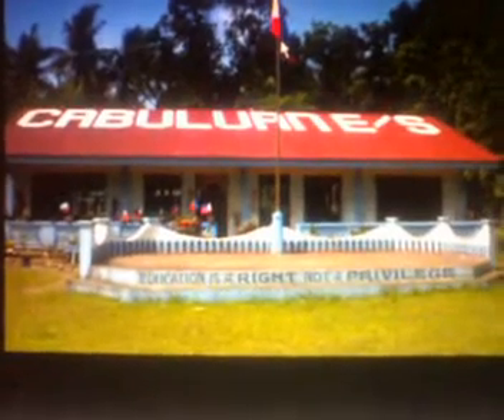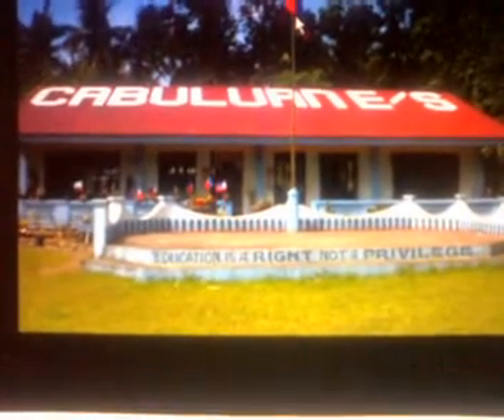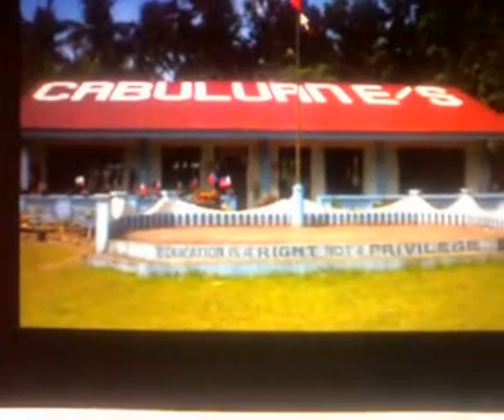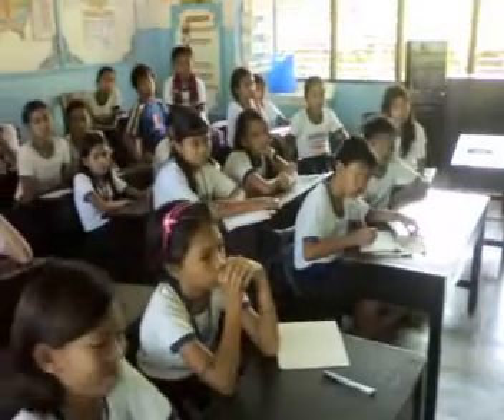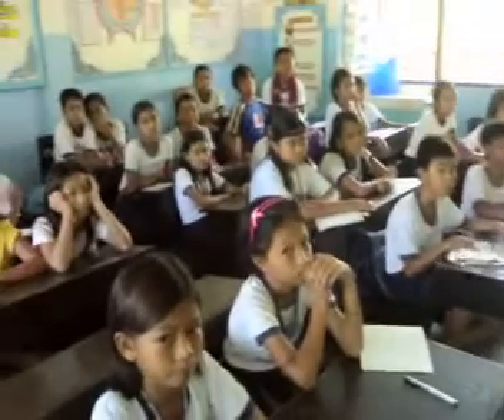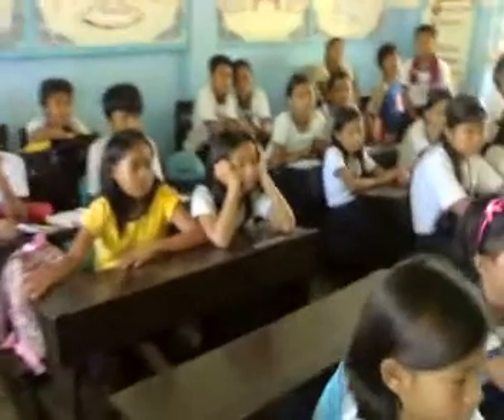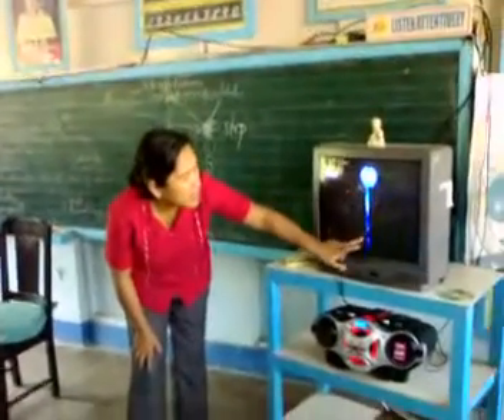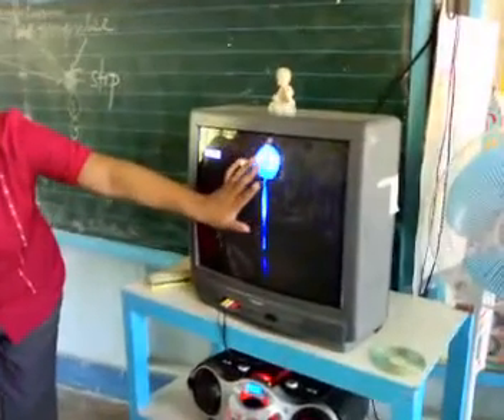Best practices@school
Teaching strategies practiced at CABULUAN ELEMENTARY SCHOOL, DEPED-BALLESTEROS